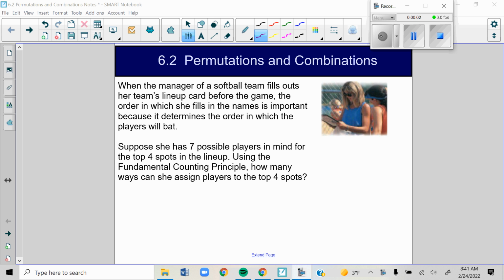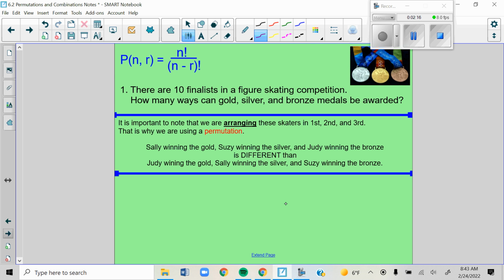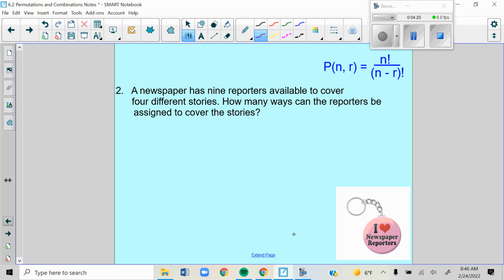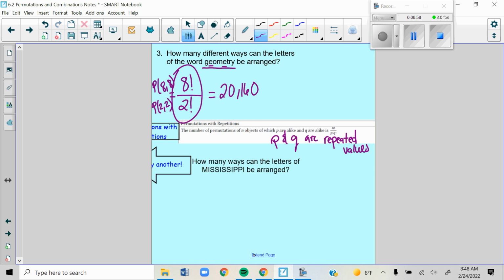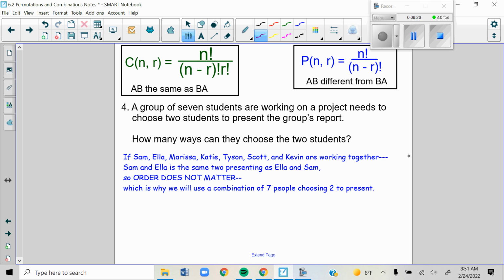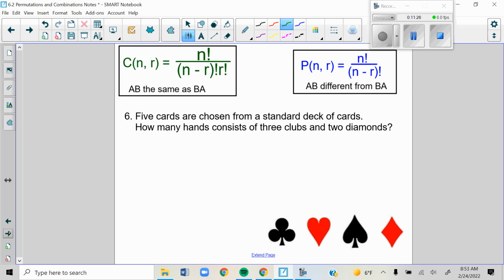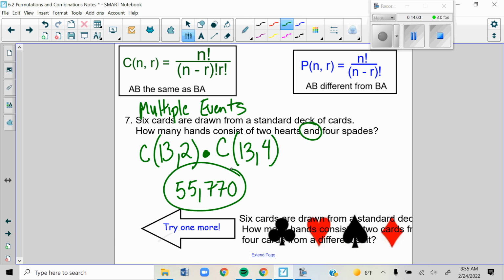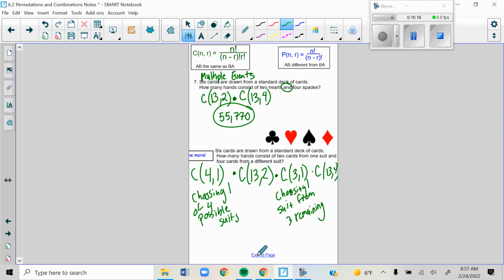6.2 Permutations and Combinations Notes